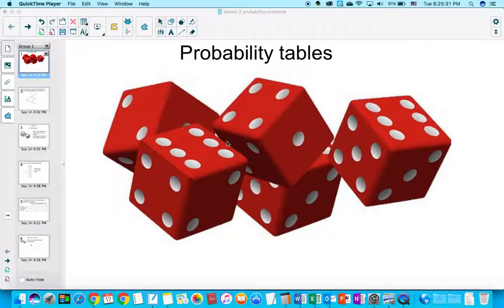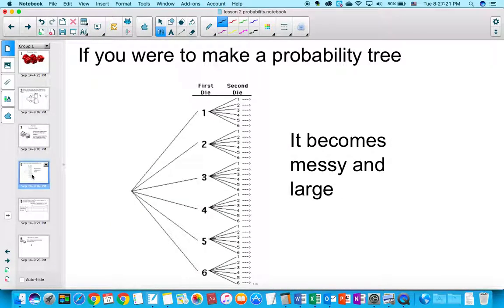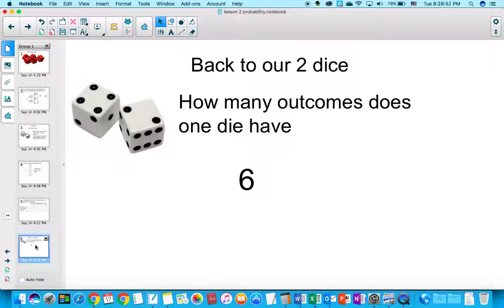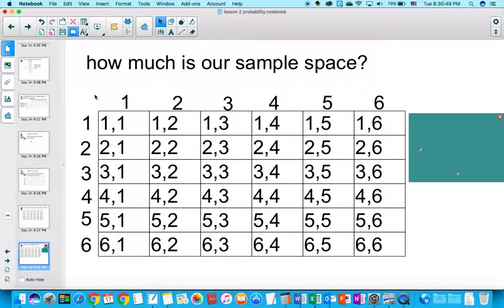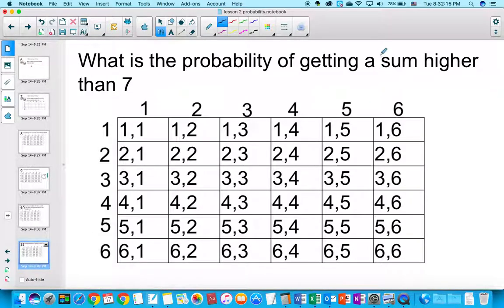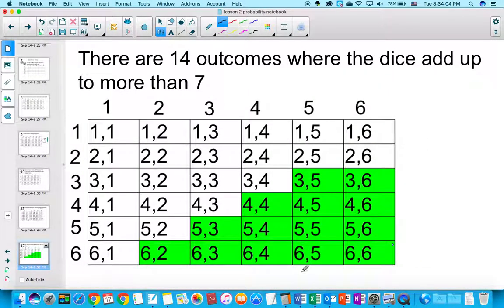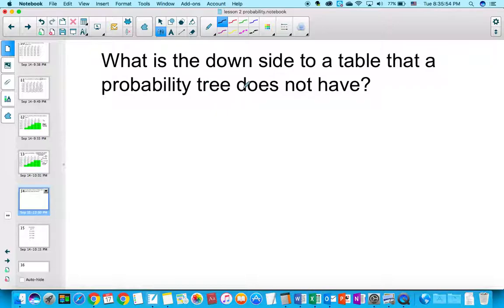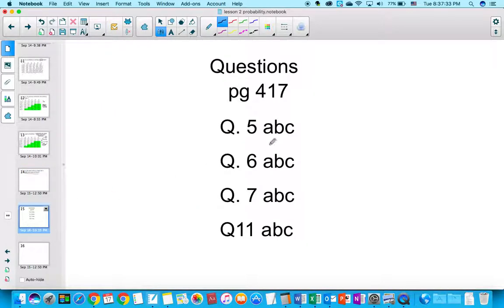lesson 2 probability